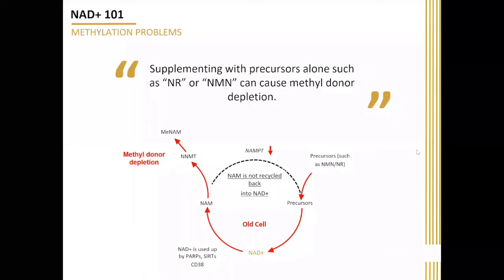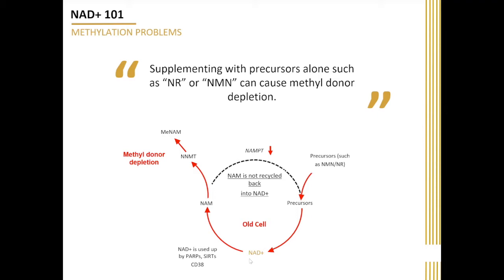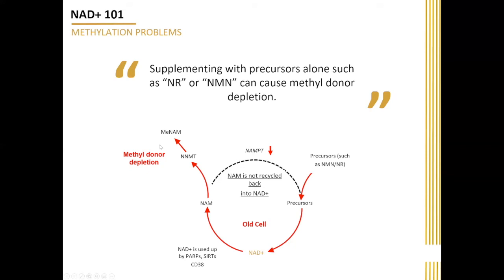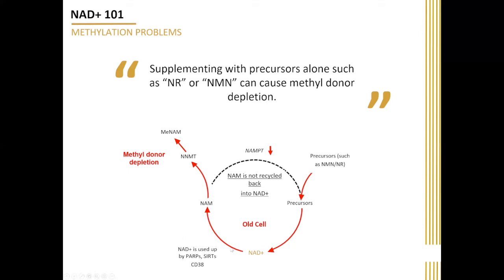How To Enhance The Effects Of IV NAD+ Infusions with Nuchido TIME+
IV NAD+ infusions can be used to boost NAD+ levels - but are you getting the full benefit?  In this video Dr Nichola Conlon Explains why it is important to fix your NAD+ salvage pathway with an NAD+ supplement such as Nuchido TIME+ to maximize the benefit of NAD+ IV infusions or NAD+ patches.